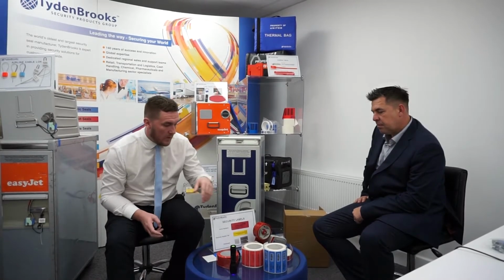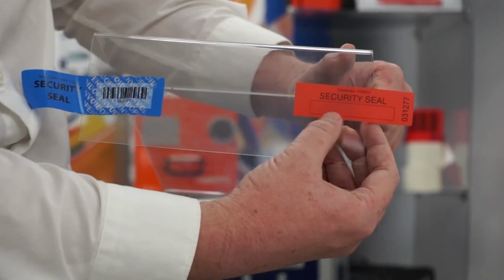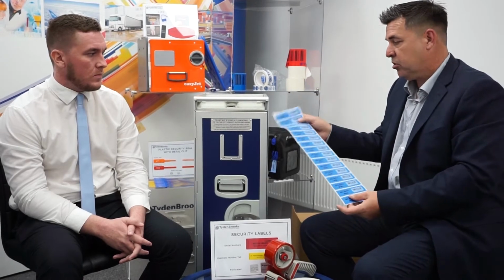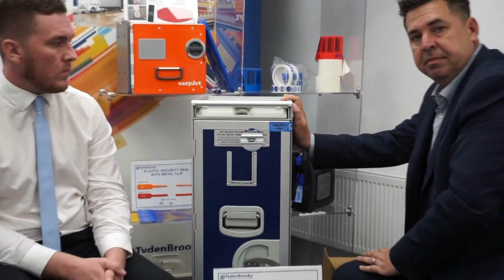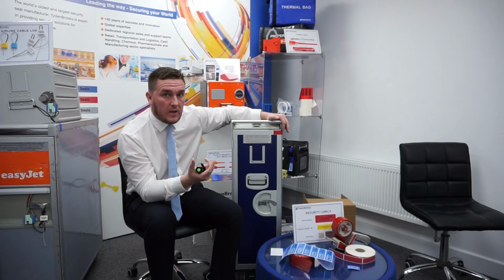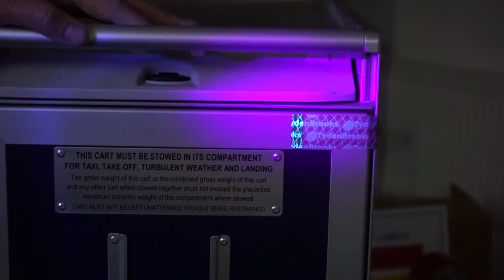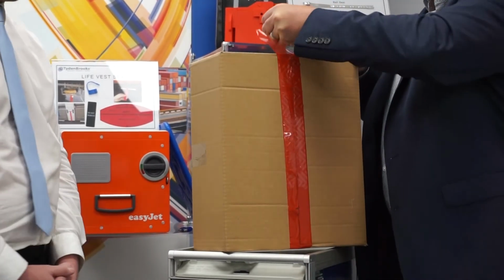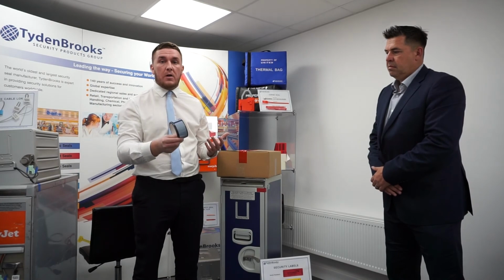Part 5 TydenBrooks Airline Catering Security Event - Multi-layered Security Solutions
In our concluding part, we demonstrate how you can implement multiple TydenBrooks security products to implement multi-layered security on certain flight routes around the world, to reduce cart thefts.